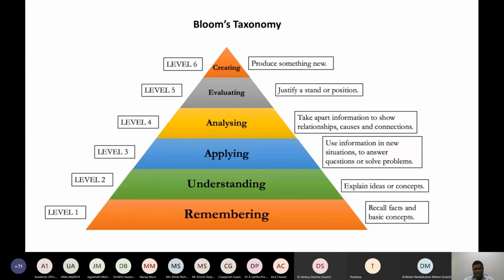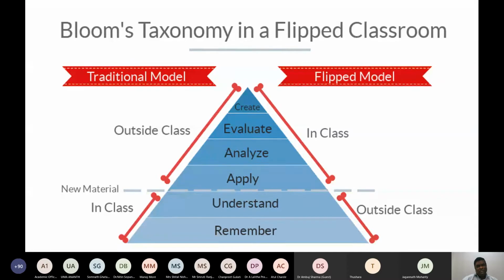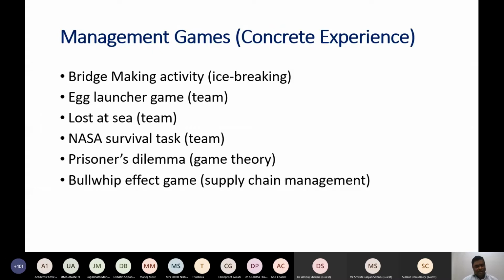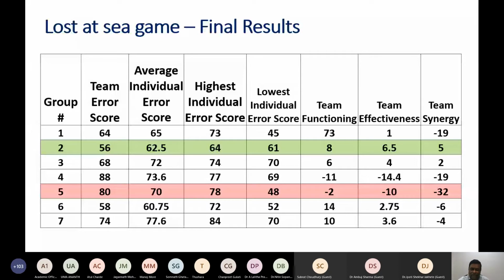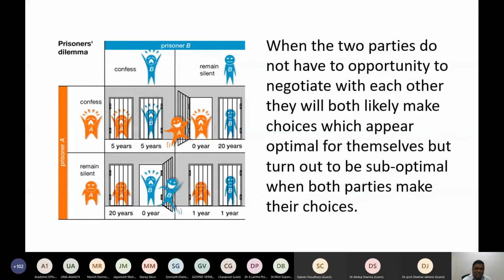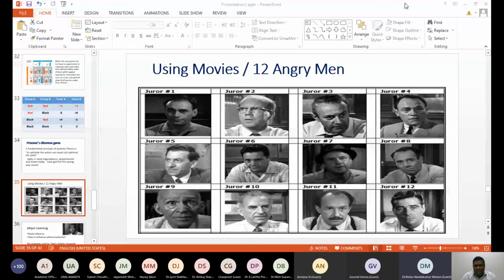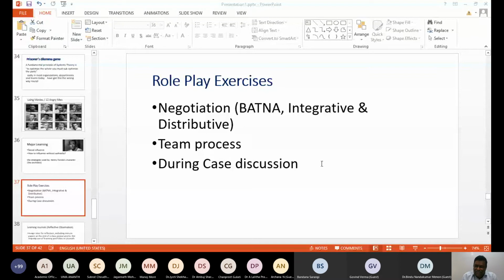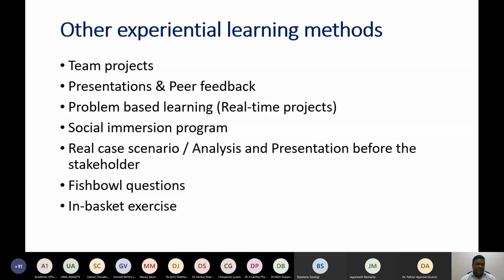AICTE-ATAL - Dr. Senthil Kumar -Session - 6 - Day 2